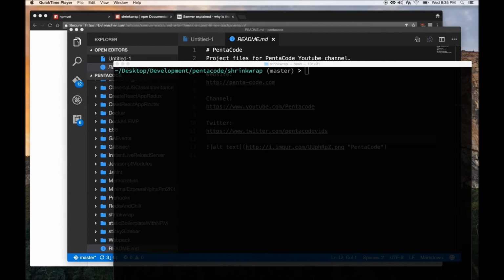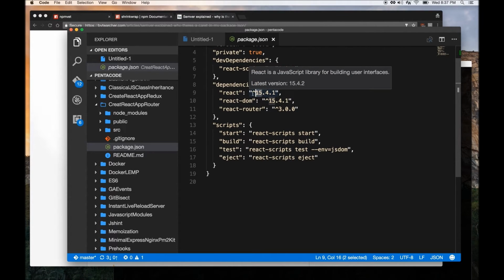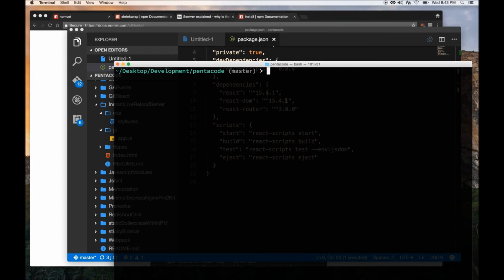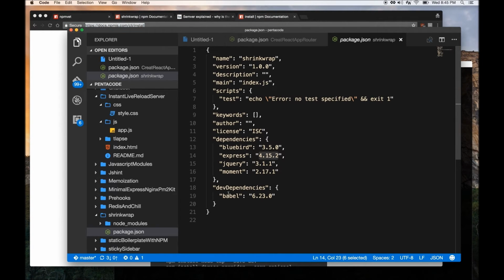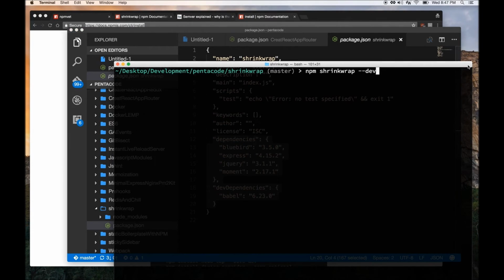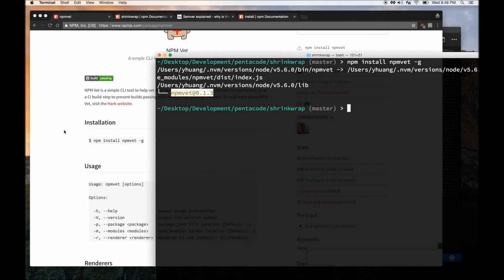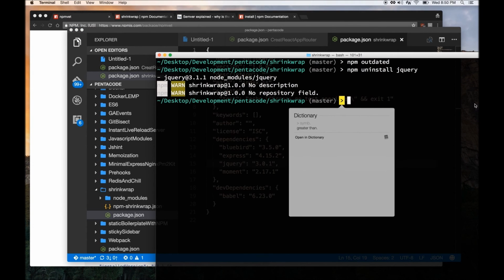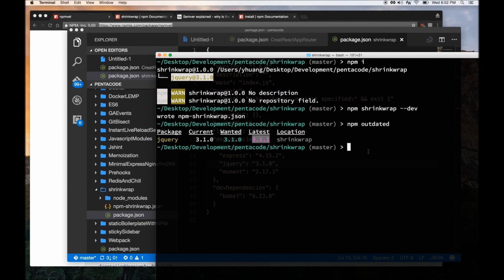Lock Down Your Node Modules With NPM Shrinkwrap